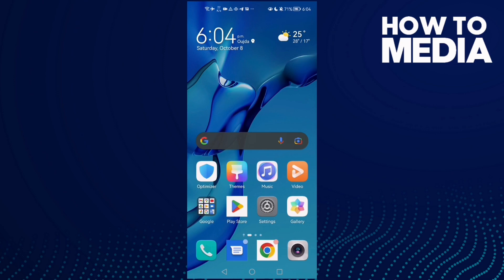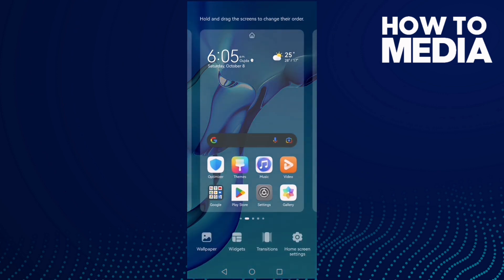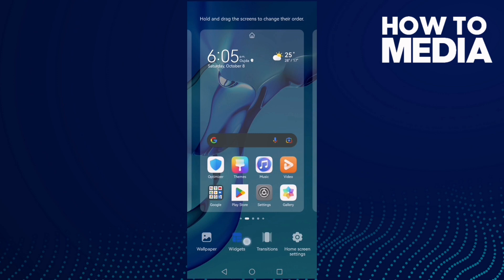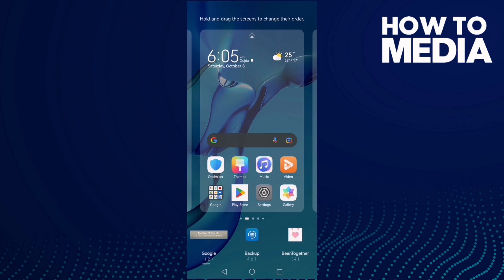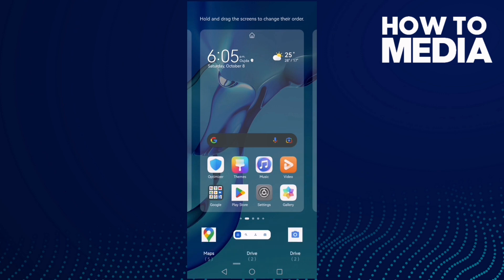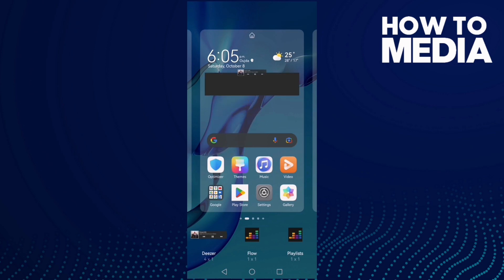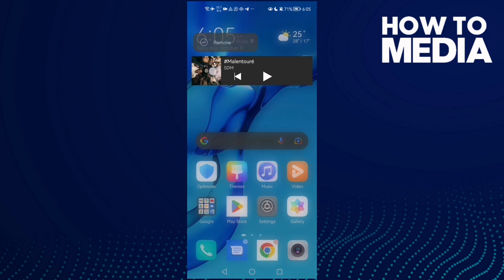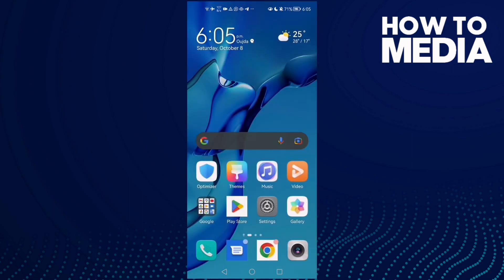How to Add Widget on Any Android Phone 2022